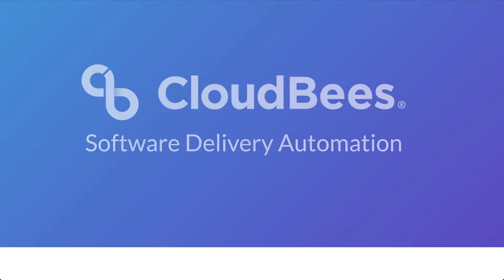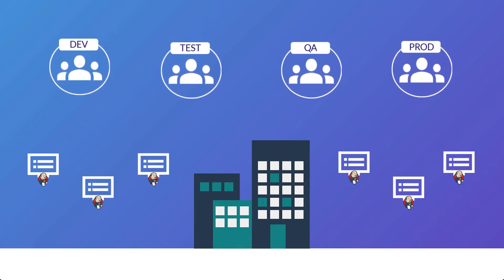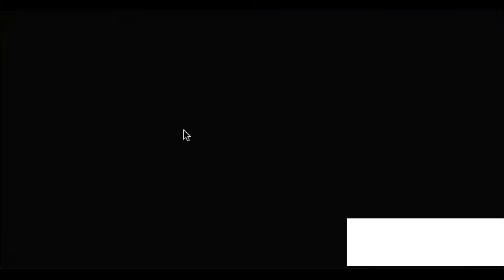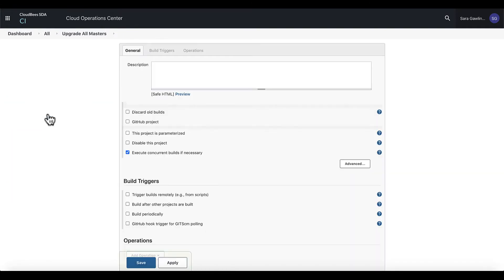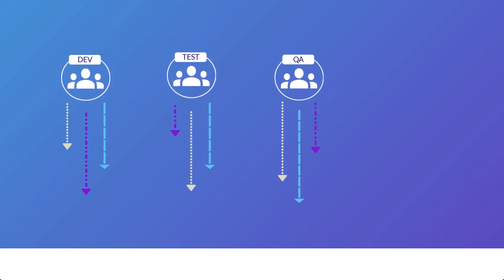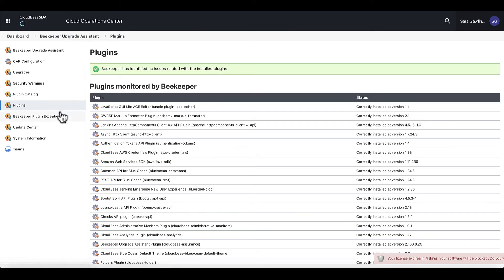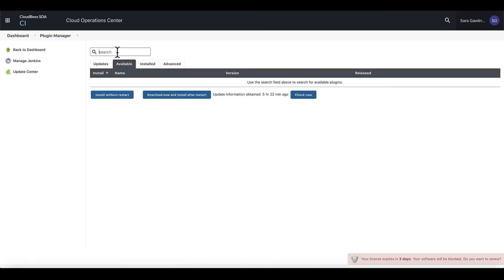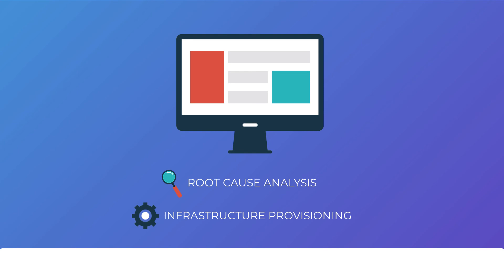Manage and Scale Jenkins with CloudBees CI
Take control of your software delivery lifecycle and scale Jenkins to enterprise levels with CloudBees CI.